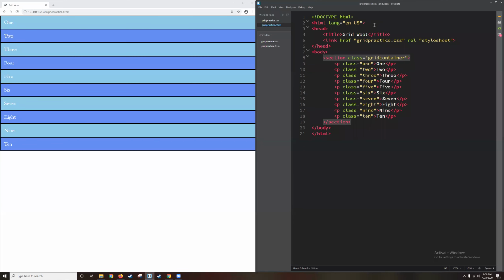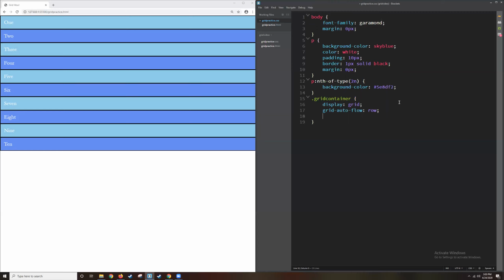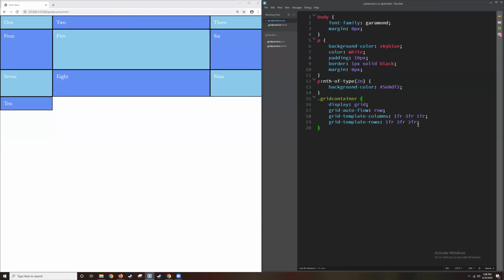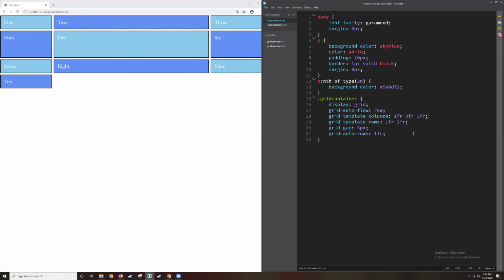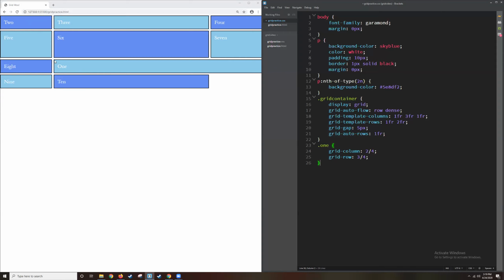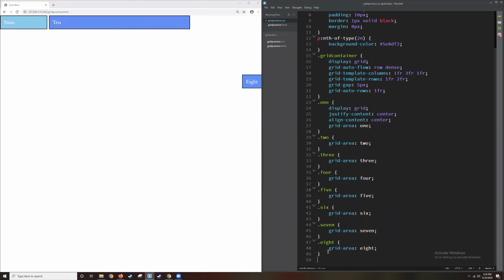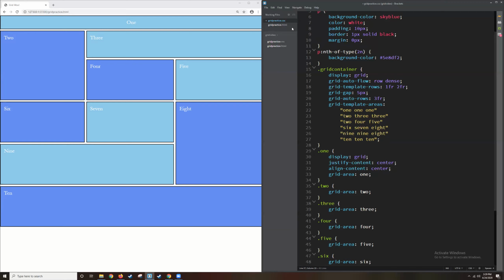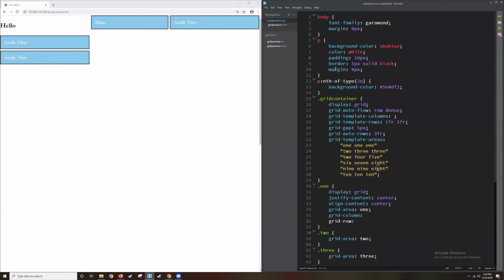Grid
In this video, Thomas talks about CSS Grid as a layout tool.